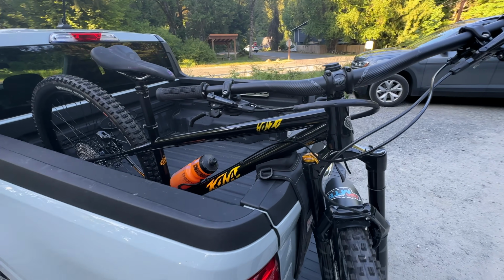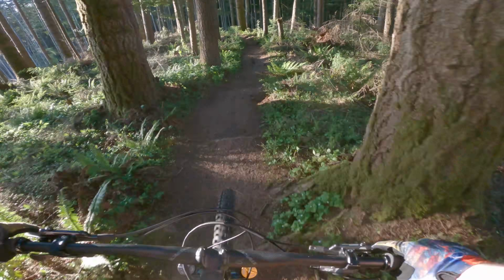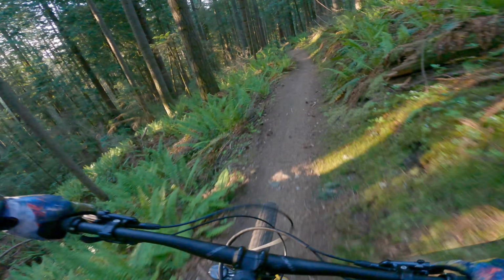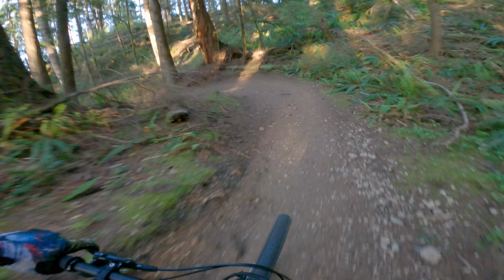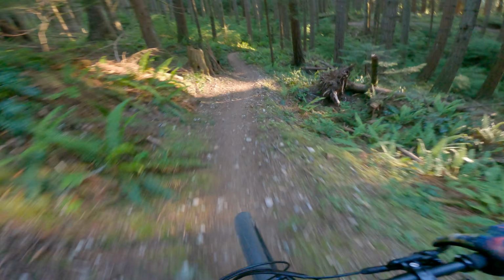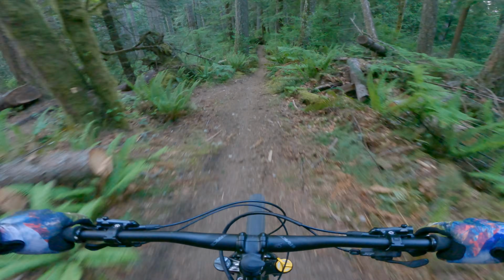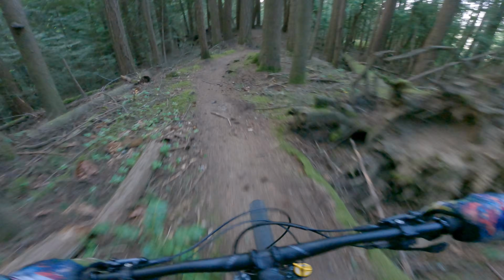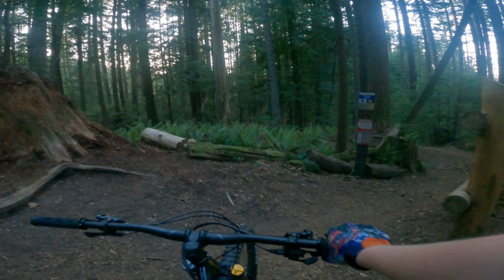Conquering Cougar Ridge // Bellingham, Wa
Join me as I take you on one of my normal mountain bike rides here in Bellingham, Wa for part one of my series called "Blissful Bellingham" where I document all the amazing mountain bike trails Bellingham has to offer. Today I ride cougar ridge over in the sudden valley neighborhood. This is a blue/black trail which is a must-do when you visit! Find it on trail forks here:

0:00 - Intro
1:08 - Trail Info
2:27 - Upper Cougar Ridge
3:18 - Main Cougar Ridge
5:46 - First Mid-Trail Option
7:33 - Second Mid-Trail Option
8:18 - Lower Cougar Ridge
11:57 - Wrap Up